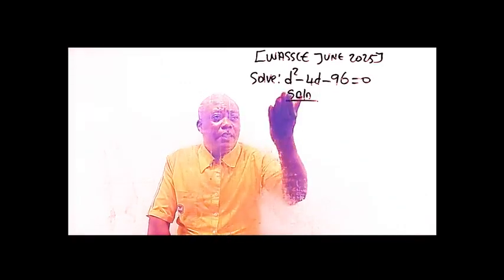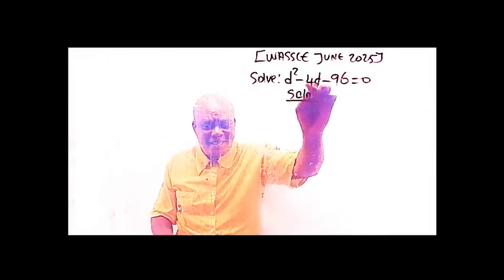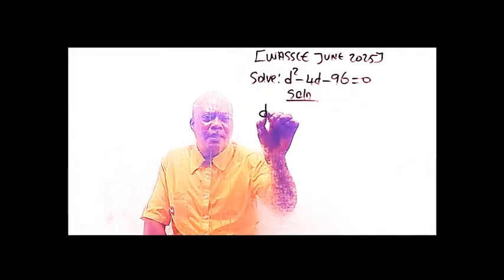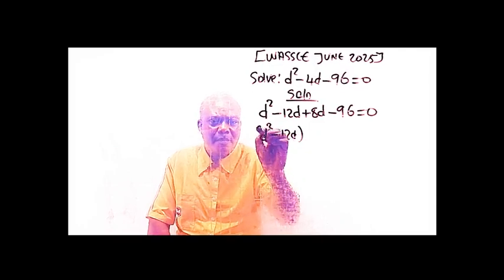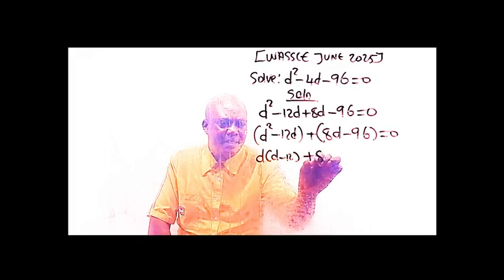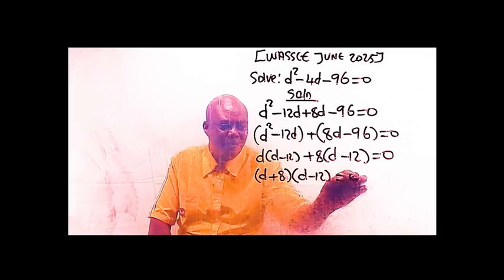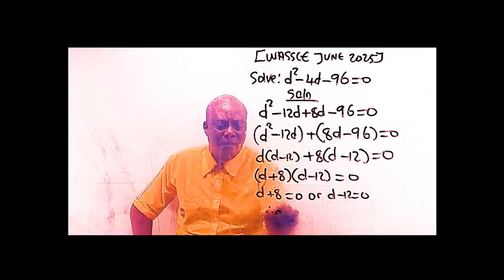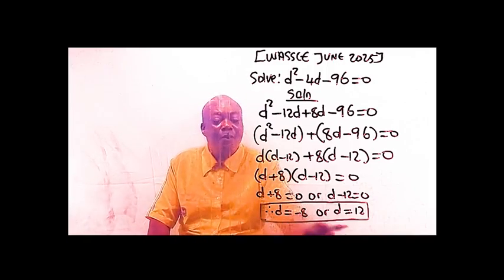Quadratic equation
how to solve a quadratic equation by factorization